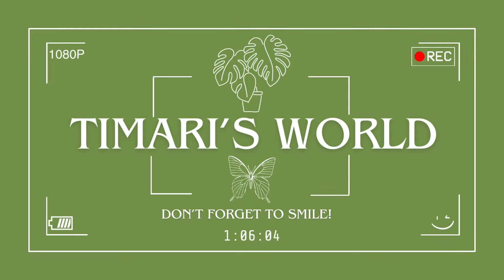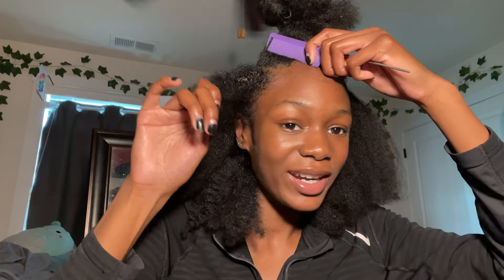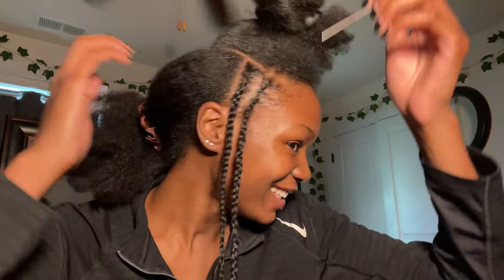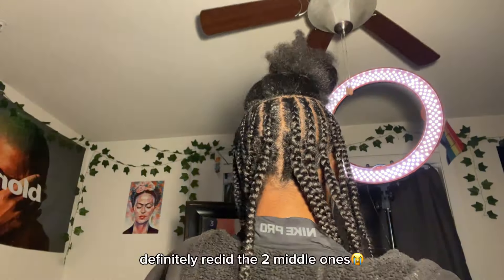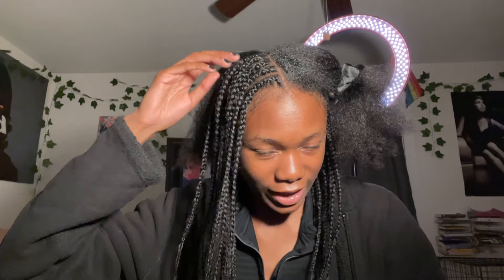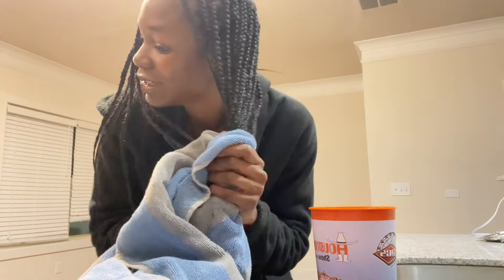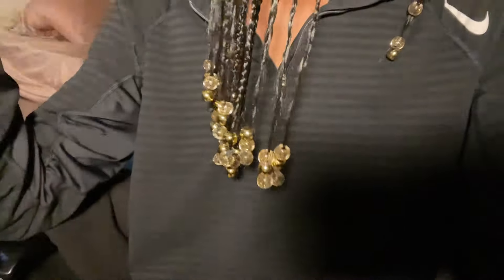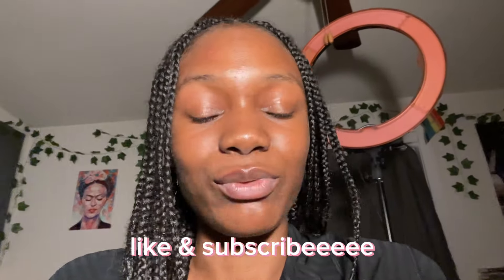impulsively doing a hairstyle i’ve NEVER done before on a random tuesday *it took 11 hours*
welcome to timari's world :) in this video, i chaotically do my hair for 11 hoursss smh but the results are so cuteee. check my instagram and tiktok for more pics and videos of my hair. i love you all and will be uploading videos VERYYY FREQUENTLY so stay tuned :)